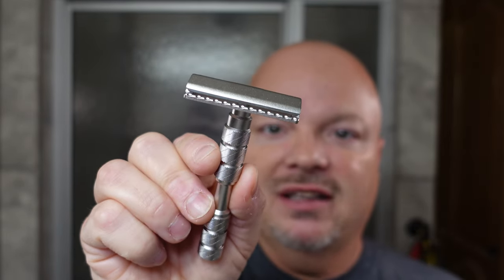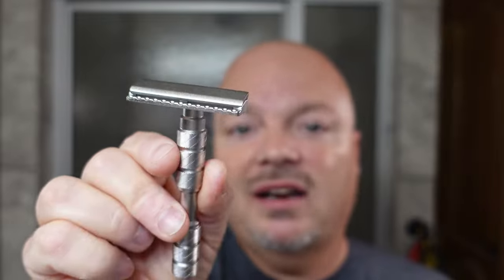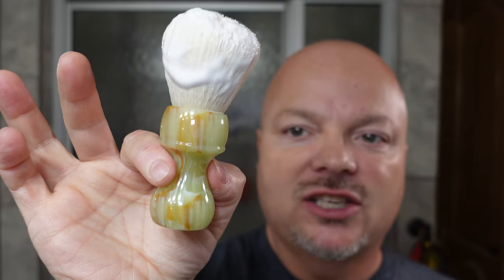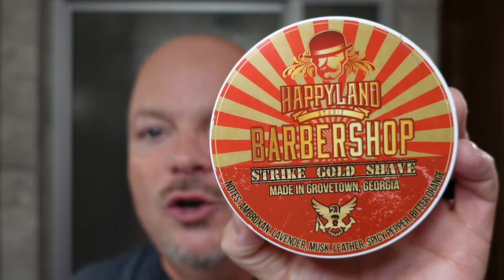Strike Gold Shave Happyland Studio Barbershop | Alpha Claymore SE | APShaveco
Feather Pro Blades
Cosmetic Spatula
Thayer’s Cucumber Witch Hazel
Continuous Mister
Misting Bottles (for Witch Hazel Etc)